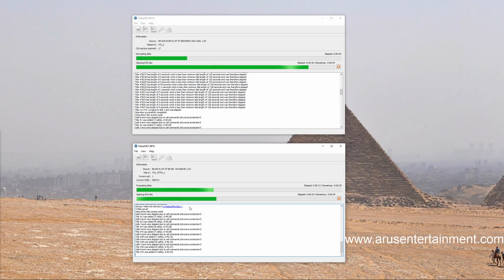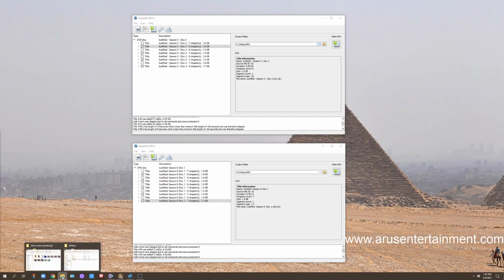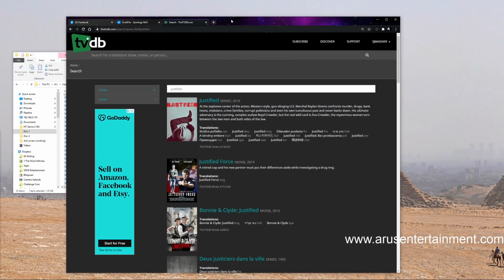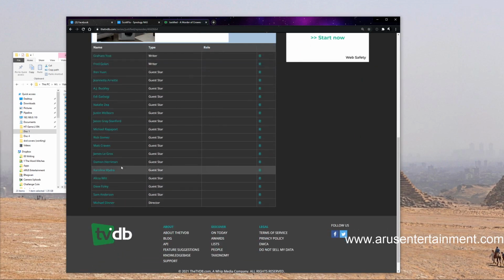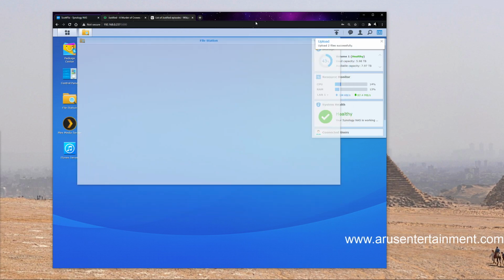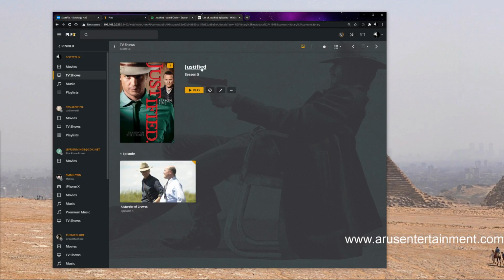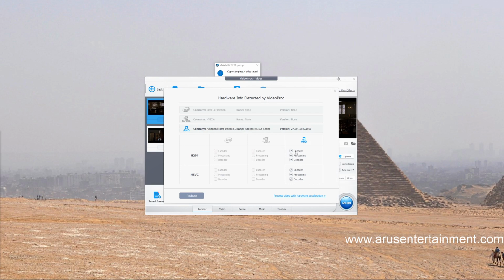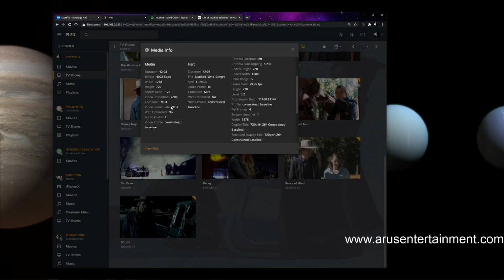IDIOT WITH A MICROPHONE DVD Derangement, Part 2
Back to the PC camera and microphone for a tour of my video processing software.

Remember, I do not know what I am doing most of  the time, but I've got a few hours into this aspect of my derangement.